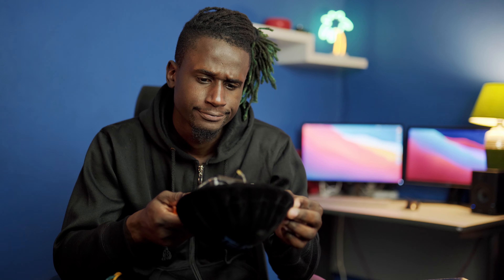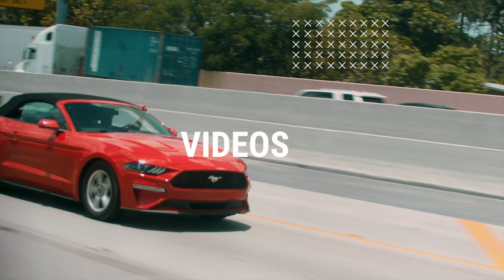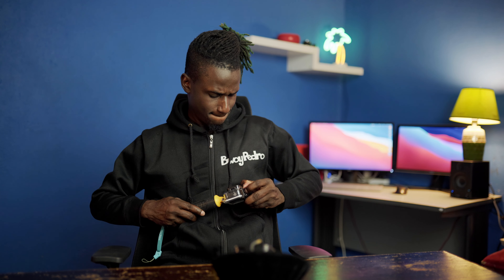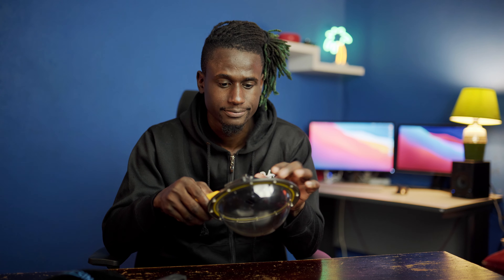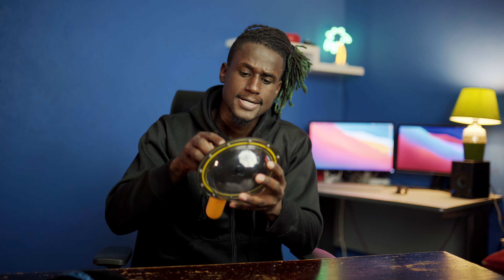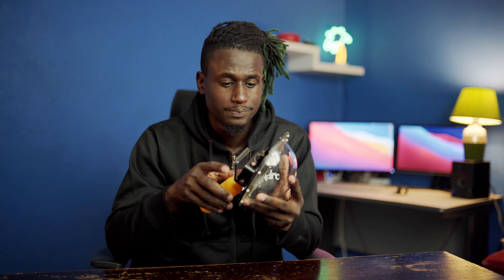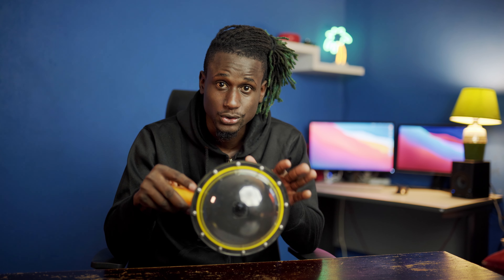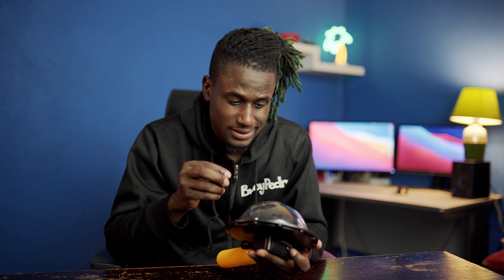How To Take Half Underwater Photos With GoPro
Ever since I got a GoPro I have wanted to take split half underwater photos.

After numerous failed attempts trying to balance my GoPro exactly on the water line I decided to properly look into it and I discovered I was missing an essential piece of equipment for over / under photography. A DOME

If you already own a GoPro purchasing a GoPro dome is the cheapest and best way to get those epic half underwater shots.

If you’re looking for advice on which is the best GoPro dome you should purchase, plus helpful tips for over / under photography, you’ve come to the right place.

My Gear:

Sony A7III
GoPro Hero 7 Black
PolarPro Variable ND Filter - Peter Mckinnon Edition Pmvnd‎
Sony Alpha SEL90M28G 90mm f/2.8 G OSS
Sigma 35mm Art 1.4 Sony
Zeiss Batis 85mm f/1.8 Lens for Sony
DJI  Ronin SC
Atomos Ninja V 5" 4K
Sandisk Extreme 500GB SSD
Zoom H1n 2018

FPV DRONE SETUP

* The DJI Digital HD FPV Goggles
* Le Drib Skyeliner HD Frame
* Hypetrain Drib V2 Motors
* DJI Air Unit
* F4 flight controller + 60a ESC
* TrueRC X-AIR 5.8GHz for DJI FPV - LHCP
* 2x Sets of HQ 5x4.3x3 V2S Props
* FrSky Taranis X9D Plus 2019 ACCST D16 /Access Telemetry Radio